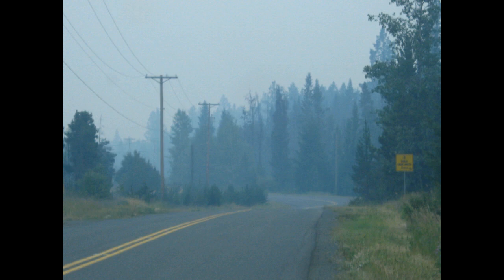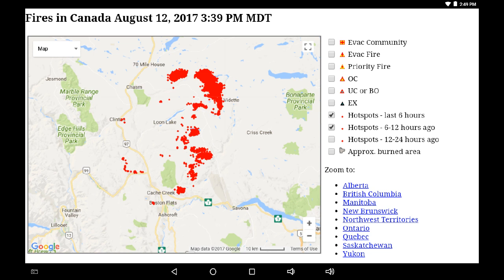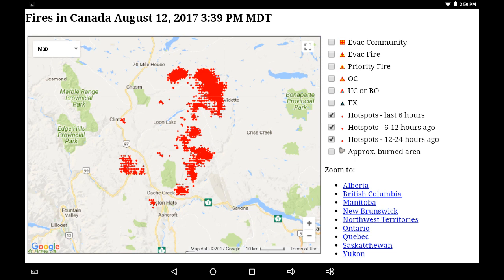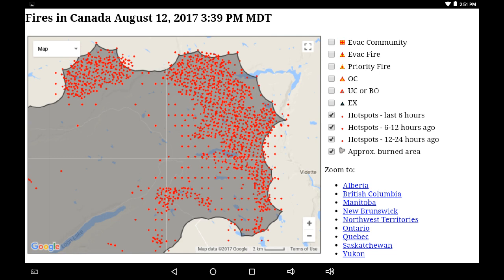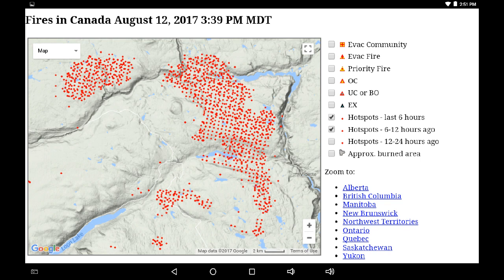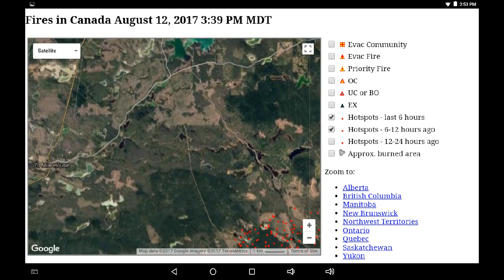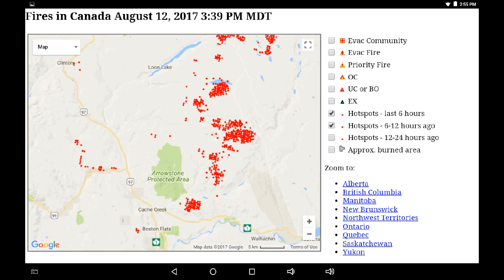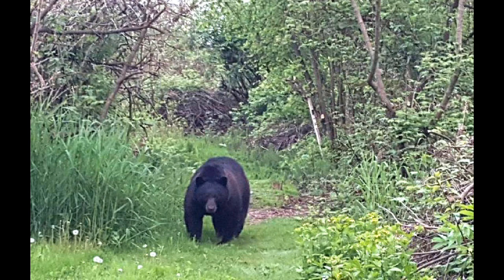August 12 3pm Update: Elephant Hill Wildfire Infrared 2:39 PST, NE, Central, N Intensity 12 hr map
Reviewing 2:39pm PST Aug 12 satellite ifr data posted at 3 pm PST.

Links